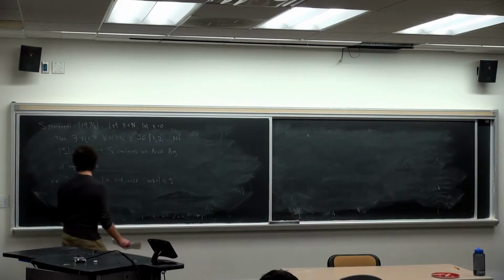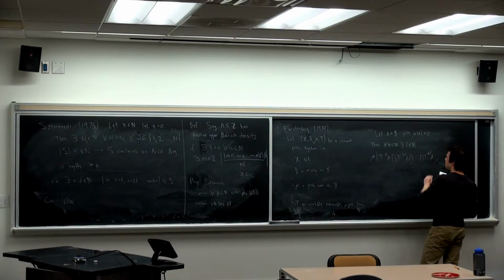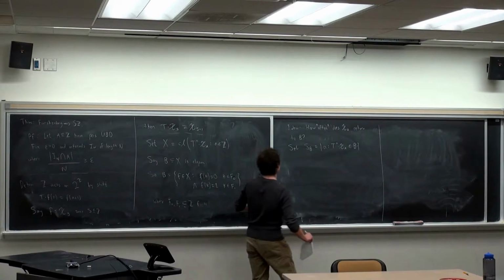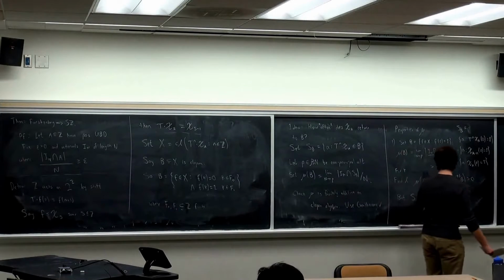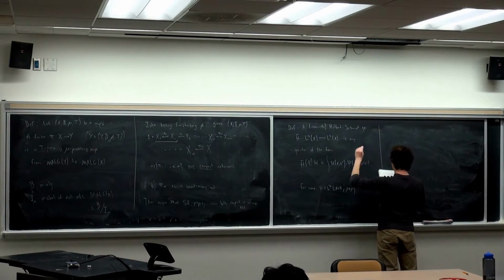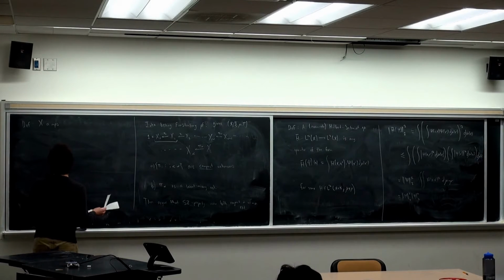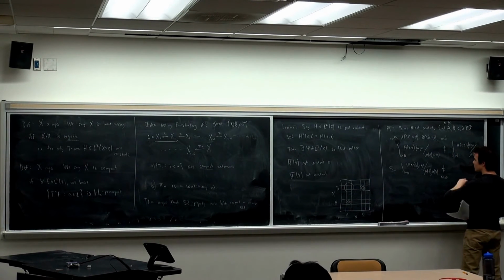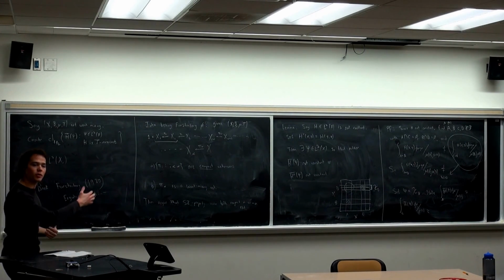GSS Spring 2016 - Andrew Zucker: The Unbreakable Hilbert Schmidt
In 1977, Furstenberg published a striking new proof of the celebrated 1975 result of Szemerezi: for any r positive and any k, there is N so that any subset of {1,2,...,N} of size at least rN has an arithmetic progression of length k. Furstenberg's proof made heavy use of the methods of ergodic theory and functional analysis. In this talk, we will discuss the class of Hilbert-Schmidt operators on a Hilbert space and see how they are used in Furstenberg's proof.